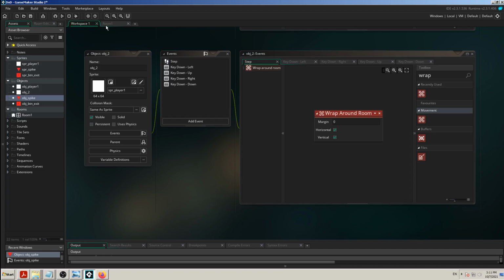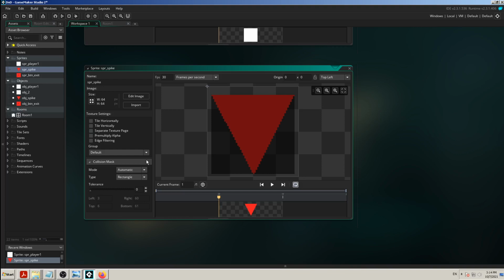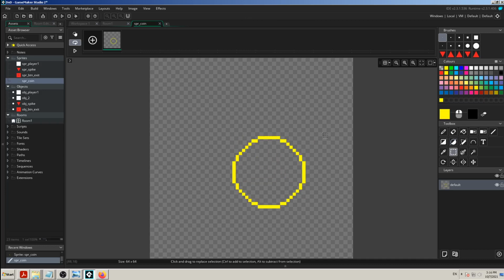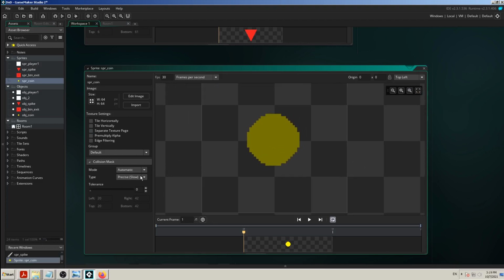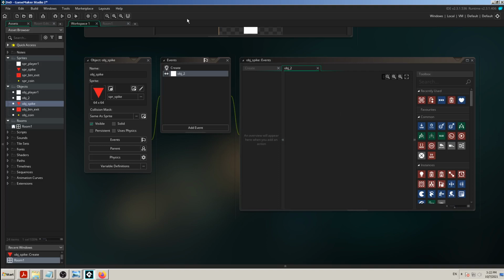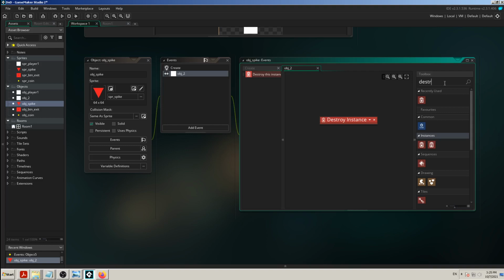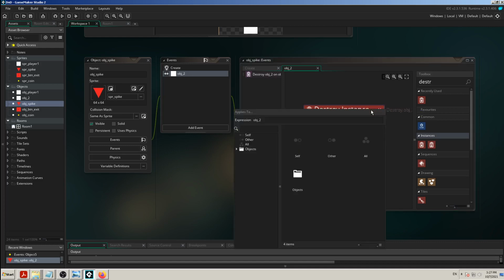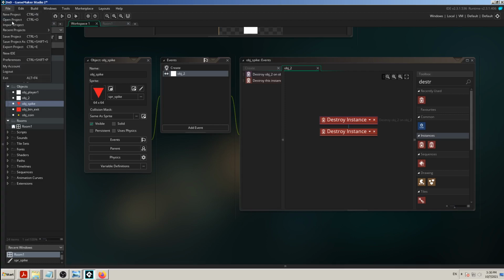GameMaker Studio 2 D&D blocks - Destroy Instance